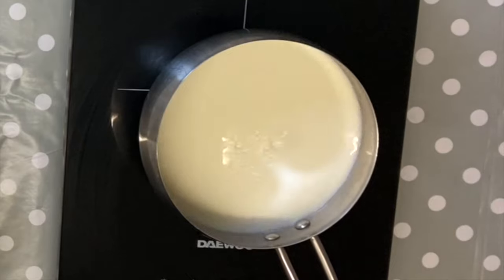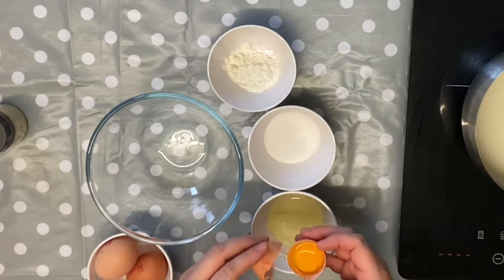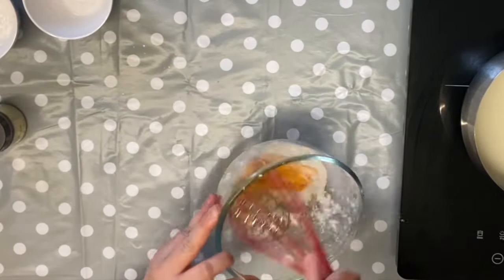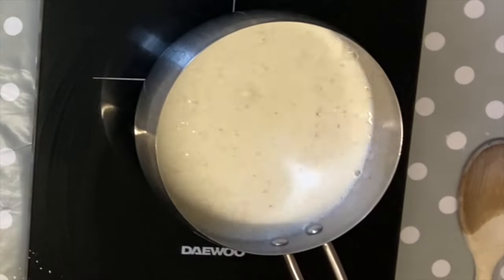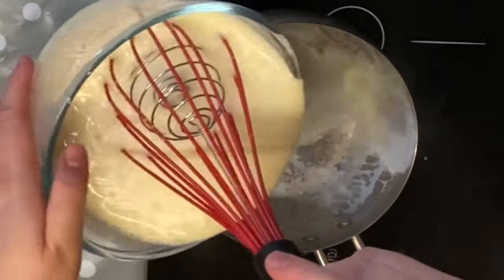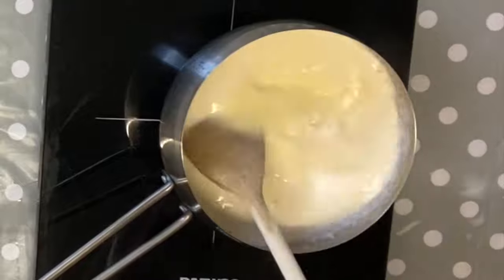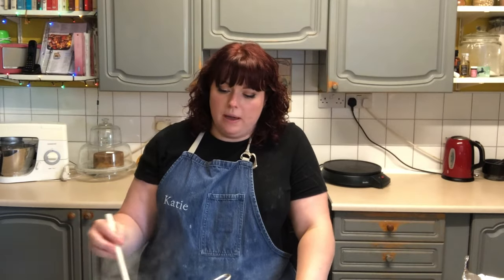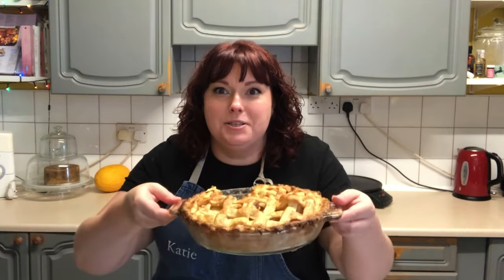Proper Homemade Custard Recipe - Quick, easy and so delicious!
If you're a custard lover like me, you are going to love this proper homemade vanilla custard recipe. Deceptively easy to make and so much better than anything you can buy. Once you've mastered the basics have a go at experimenting with different flavours, some of my favourites are lemon, orange and chocolate!!

If you have any questions about this recipe or if there is another recipe you would like to see me make, please ask away in the comments down below!

I made this custard to go with my apple pie, find the link to that video